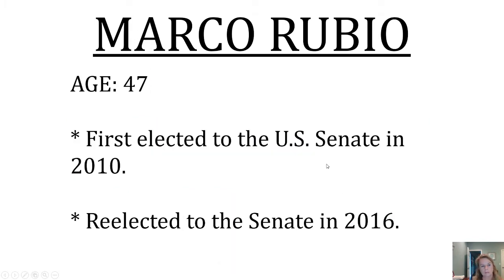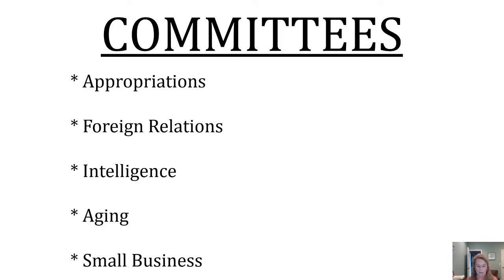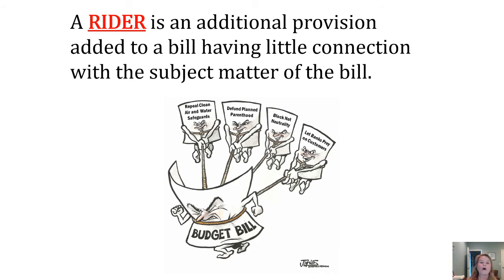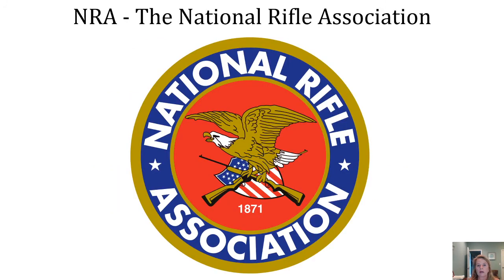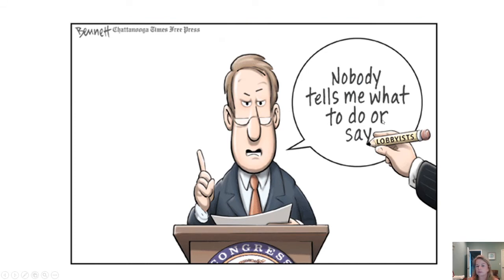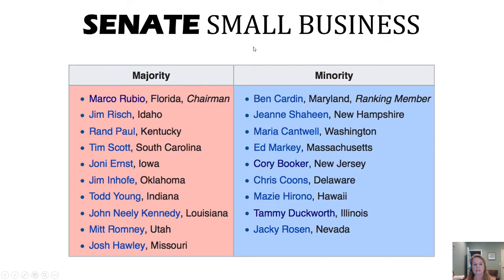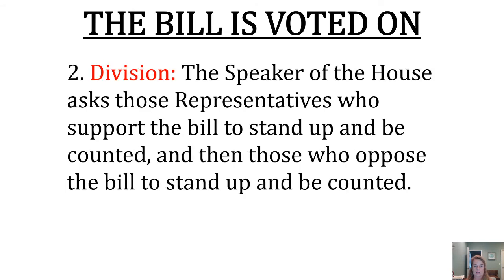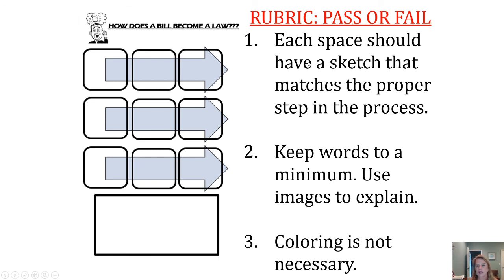Legislative Branch Part I